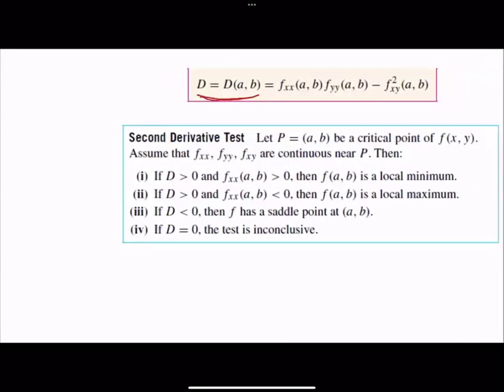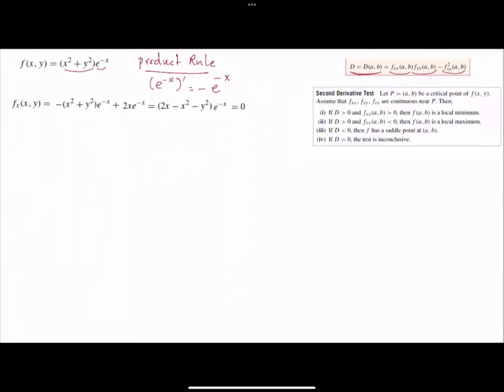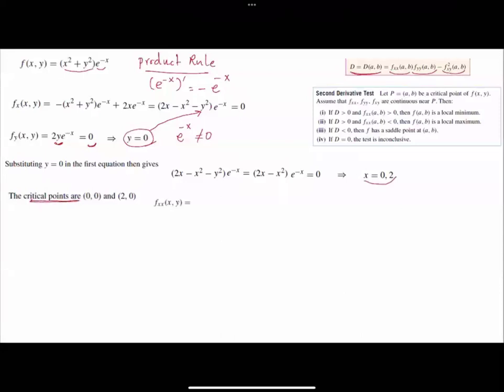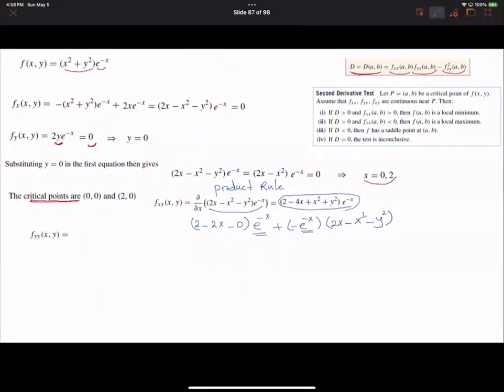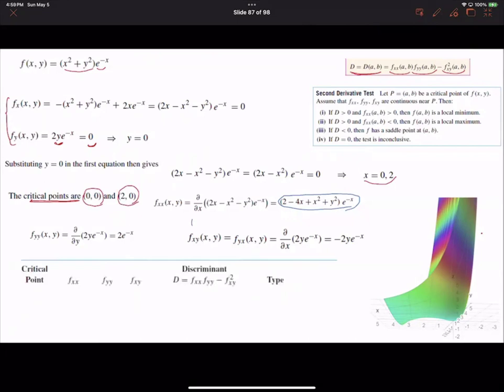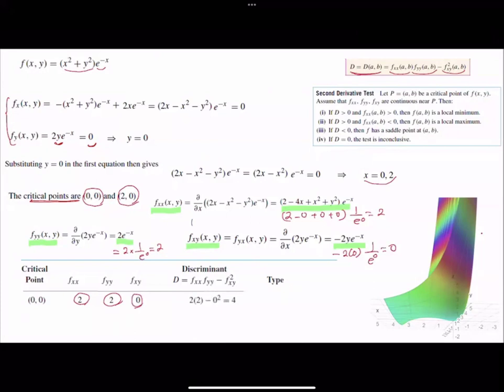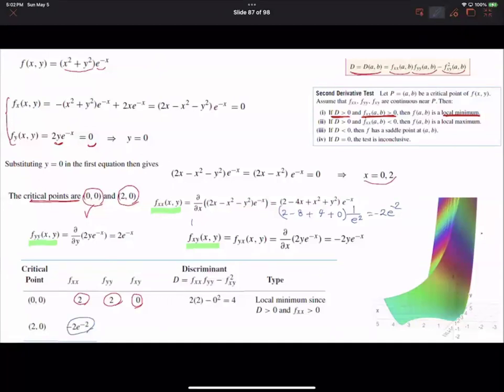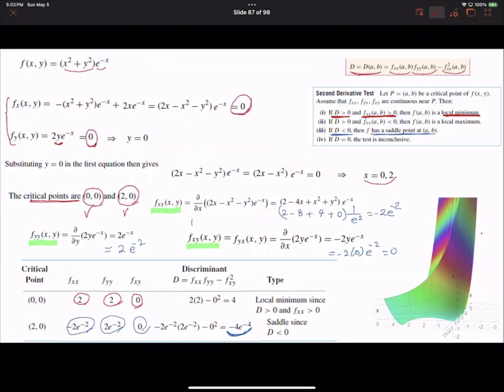Discriminant and Second Derivative Test Example 2